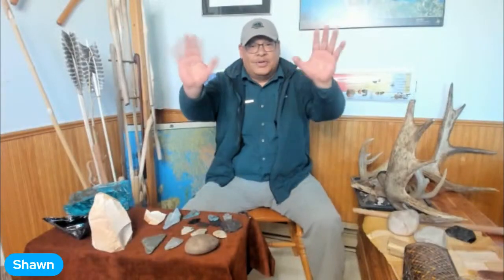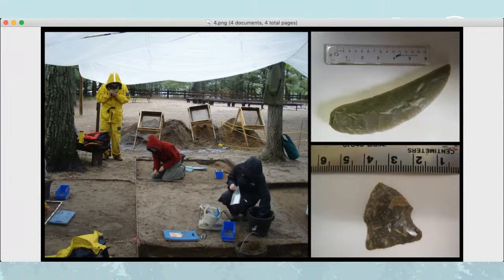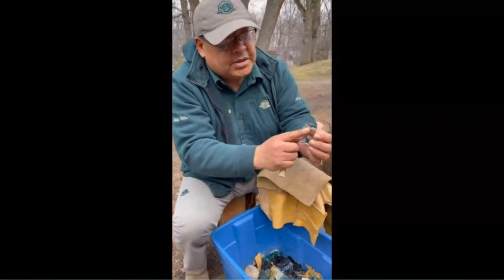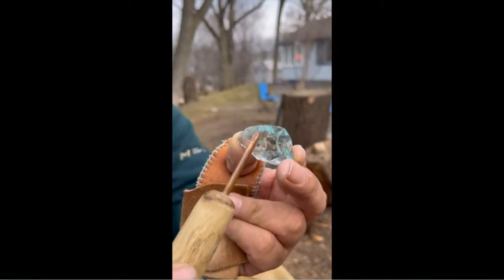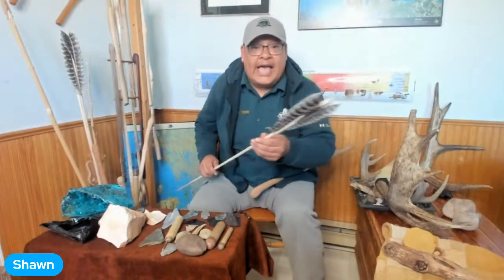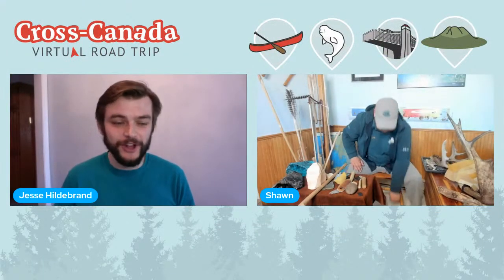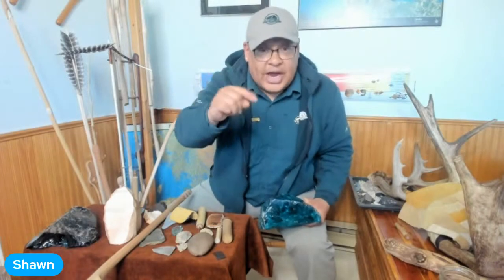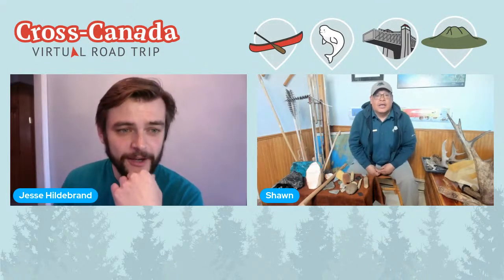The Art of Flint Knapping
Learn about the tools, techniques, and basics of making stone arrowheads; the same as Indigenous people did on Beausoleil Island over 5000 years ago. See Shawn Corbiere (Ojibway) make a Flint Arrowhead, and attach it to an arrow with pine resin, and sinew. Ask him questions about the traditional lives of Ojibway people in the Georigan Bay Region of Ontario.